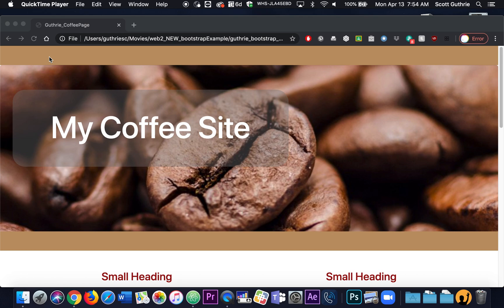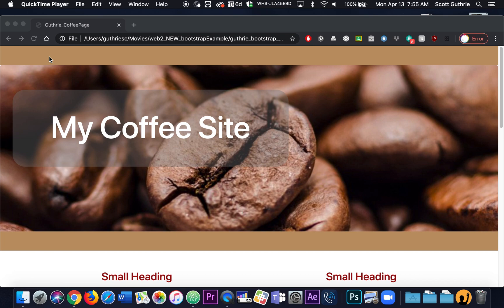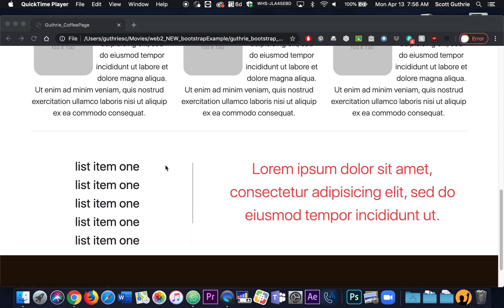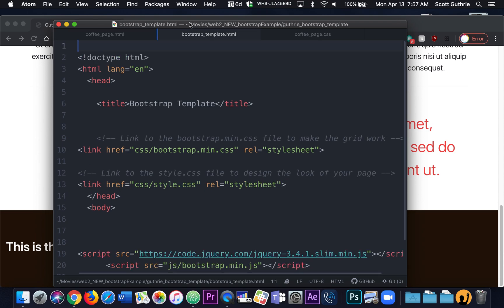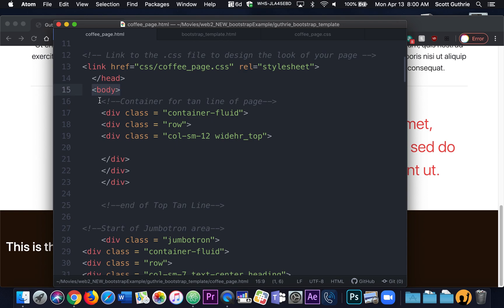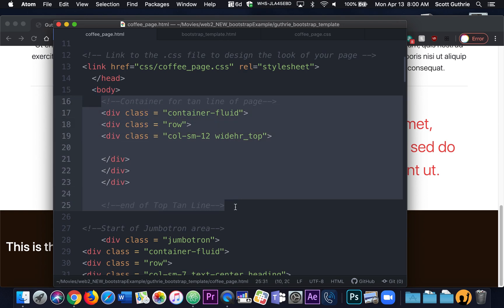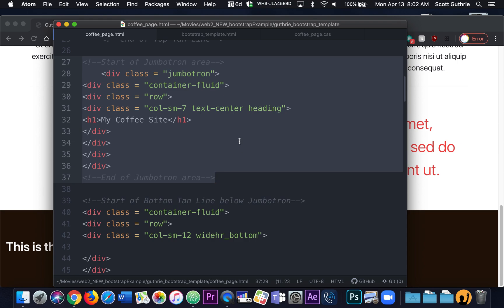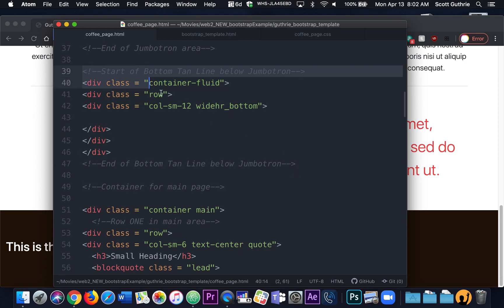web2 html only - week 1 - April 13 to April 17 project page. Video #1 of 2.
Watch and recreate my HTML code exactly. This is the first video of two for this project.  Stop and start the video as needed. You might have to watch the video multiple times to get everything right.